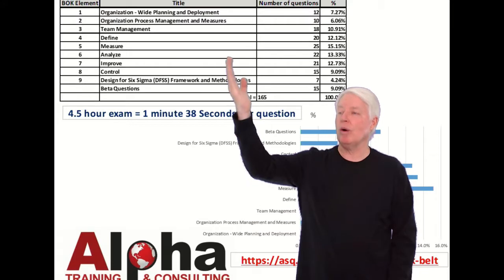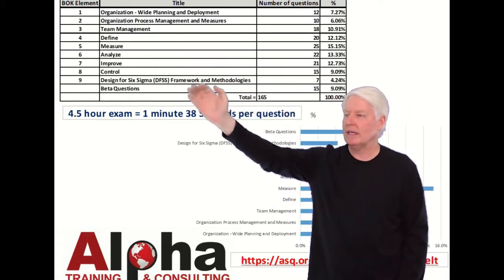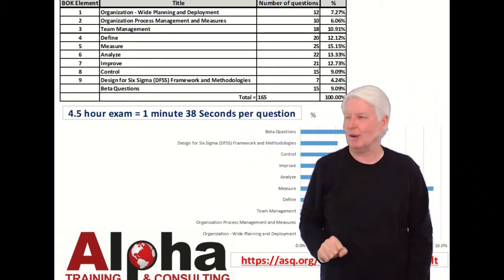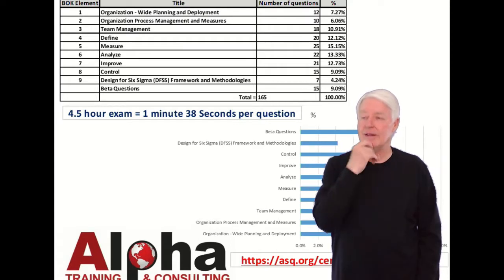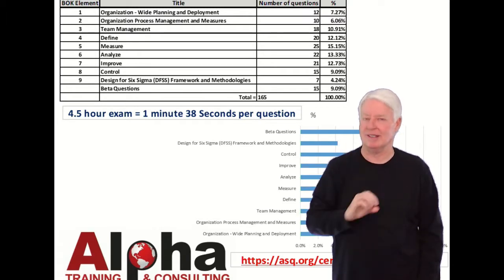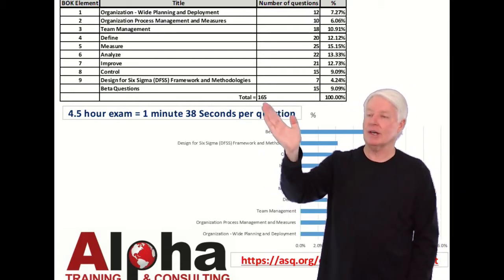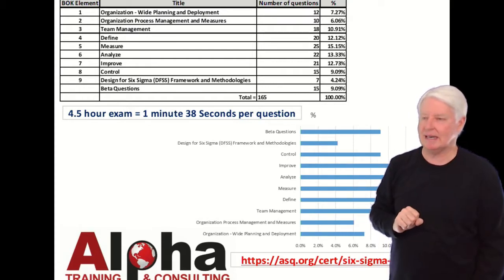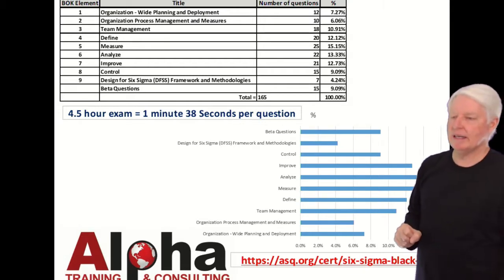CSSBB BOK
This video answers the questions "What is the CSSBB BOK?"
Certified Six Sigma Black Belt Body of Knowledge.
You can also register over the phone if you desire. I may be teaching a class so just leave me a message and I will get back with you as soon as I return to the office.
 Place your order over the phone and get a $1,000 discount on your Six Sigma Black Belt Course, this month only.
Six Sigma Black Belt Body of Knowledge.
Six Sigma Black Belt BOK.
CSSBB is an acronym for Certified Six Sigma Black Belt.
ASQ is an acronym for the American Society for Quality.
ASQ CSSBB online Training
Six Sigma Black Belt online training
ASQ CSSGB
ASQ Six Sigma Green Belt
ASQ Certified Six Sigma Green Belt